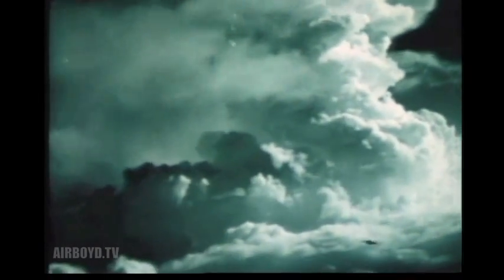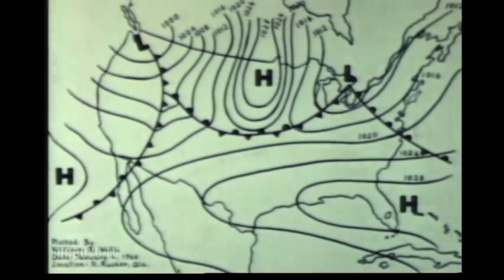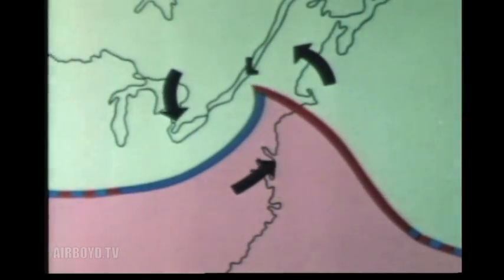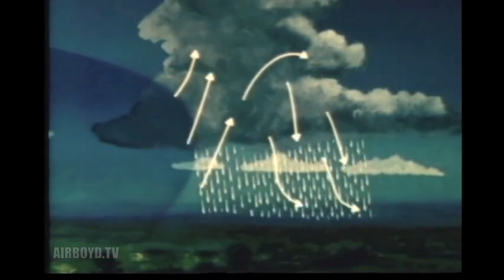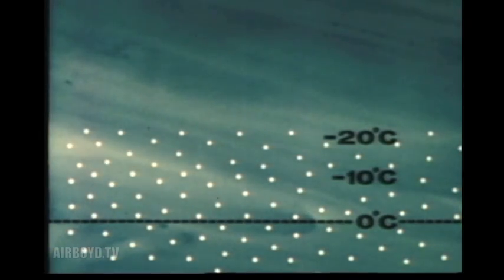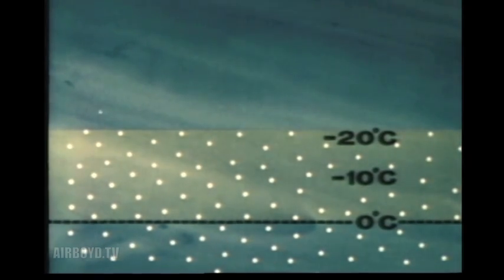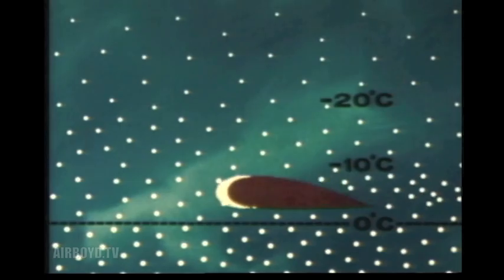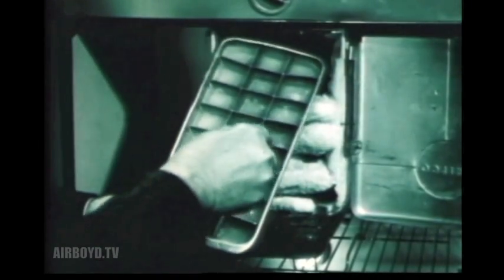Know Your Clouds (1967)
Department Of Defense - Description: Development Of The Ten Basic Types Of Clouds, Their Principal Characteristics, Their Relative Positions And Average Altitudes, And Their Flight Hazards. - Pin 29265